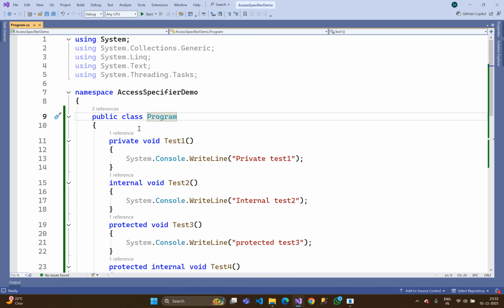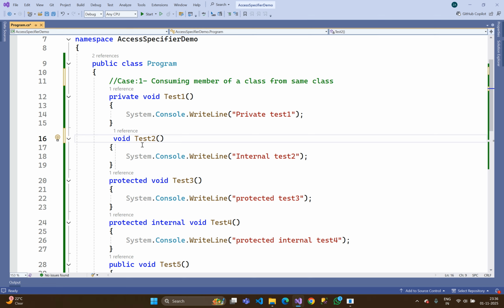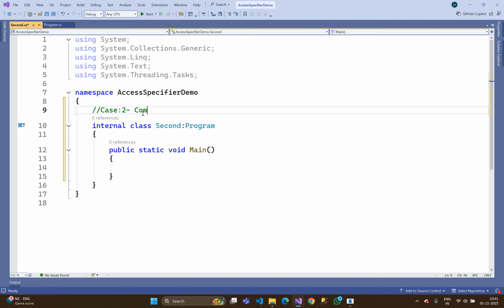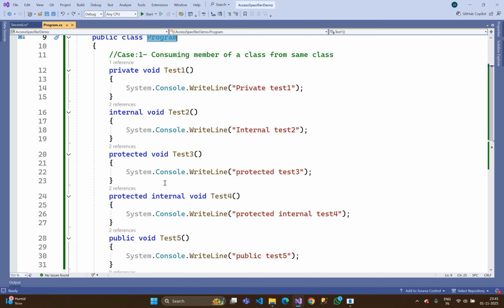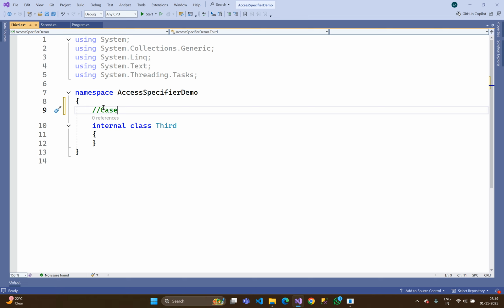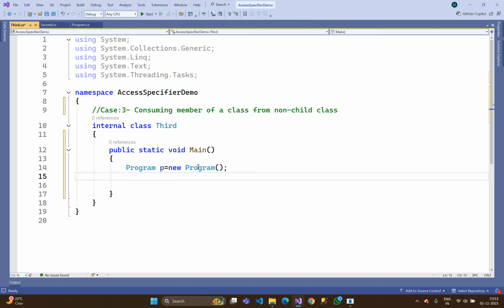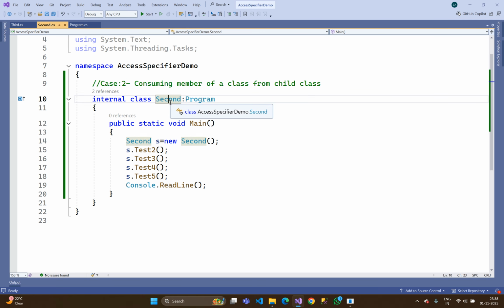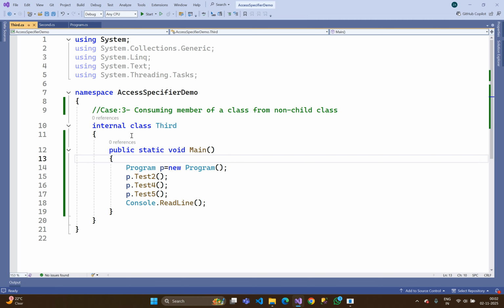Part-2 Access Specifiers in C#.Net | C#.Net Tutorial | Zaheer Ahmad